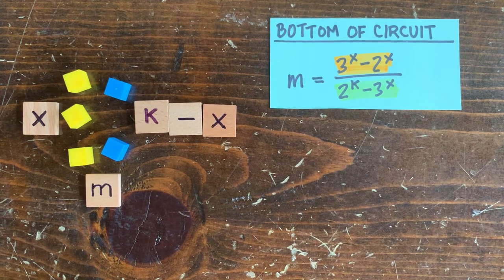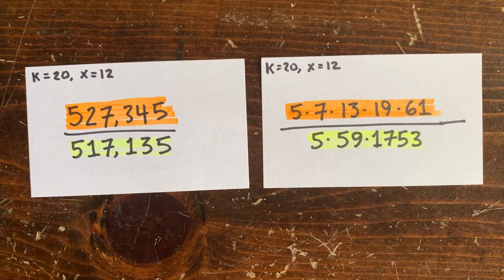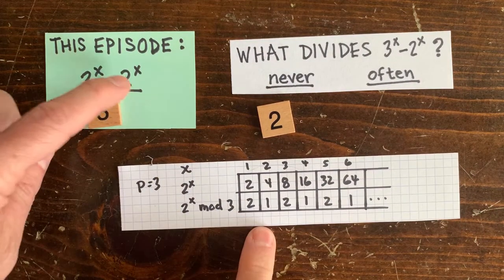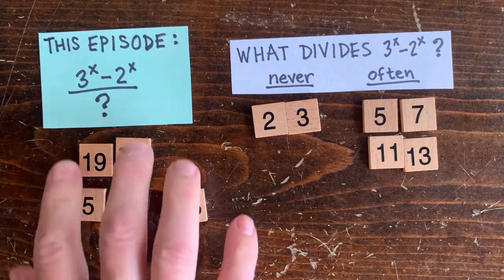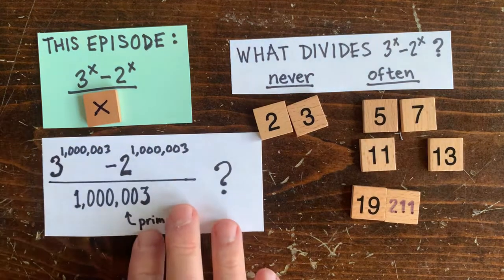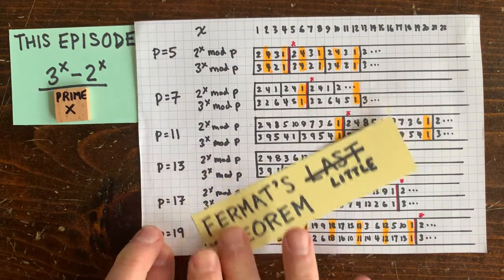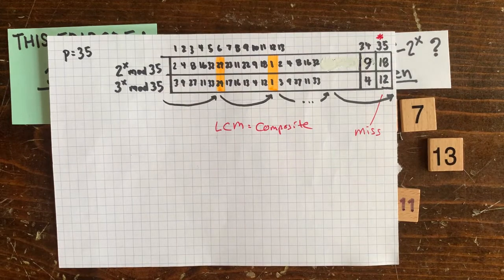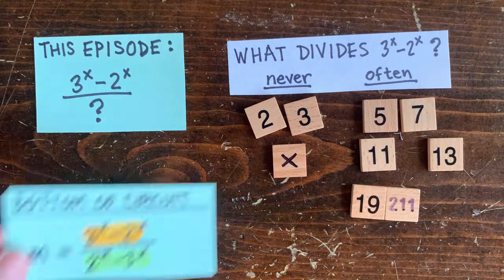3n+1 Ep29: A useful application of modular arithmetic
What kinds of things divide 3^x - 2^x? Not 2 or 3. How about x itself? collatz collatz 3x+1